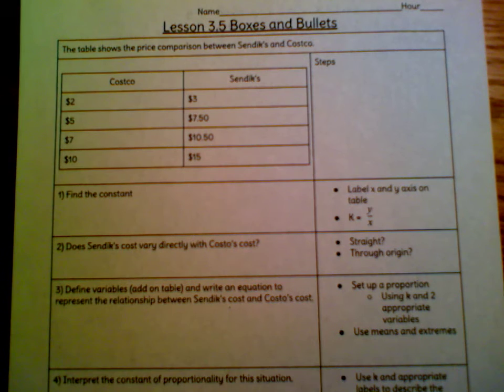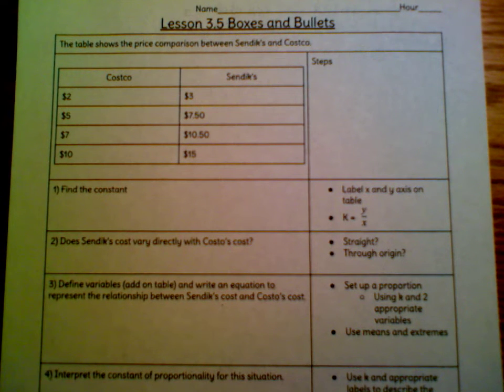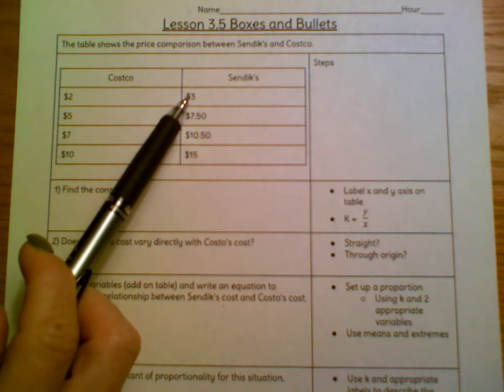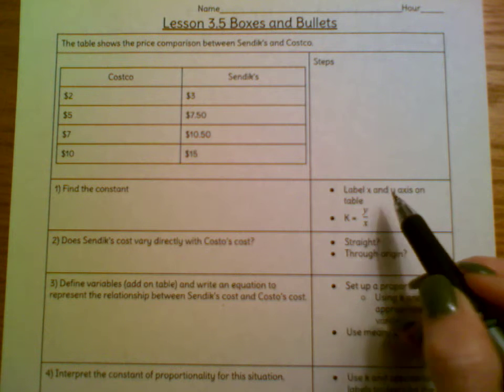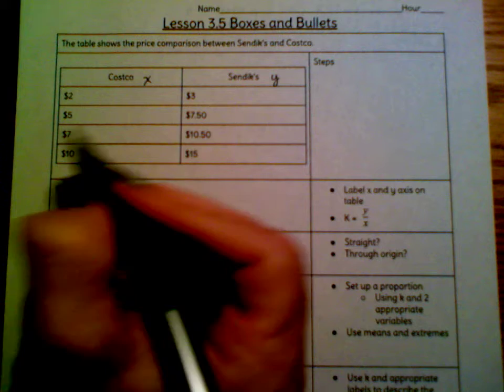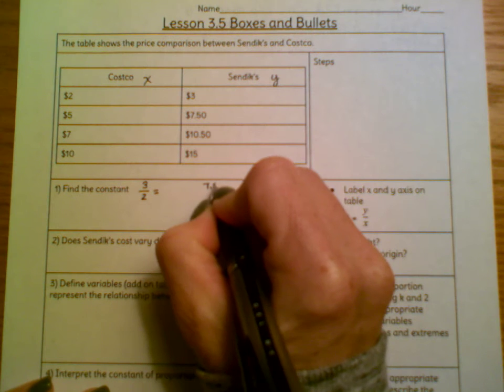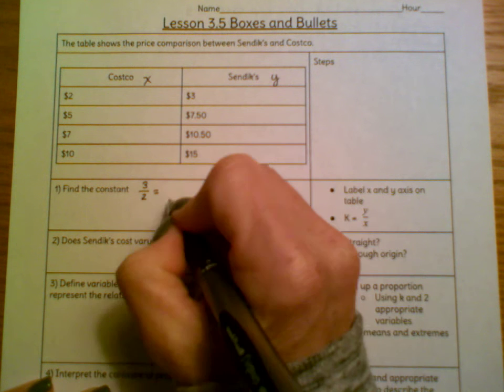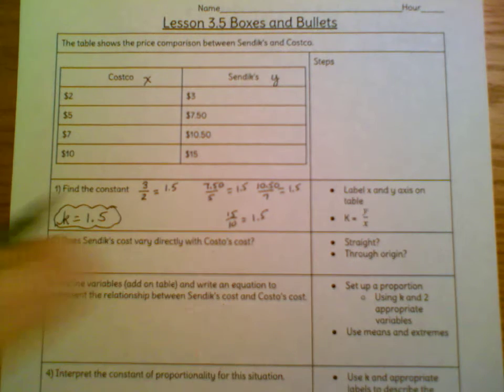Lesson 3.5 Boxes and Bullets